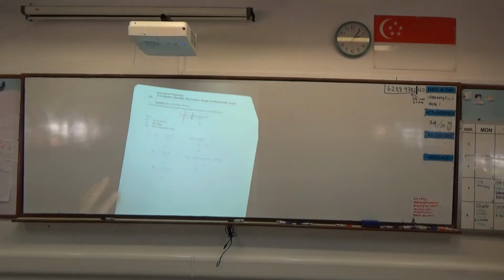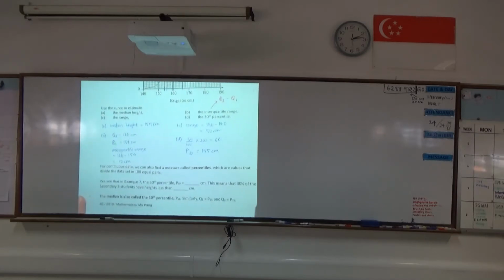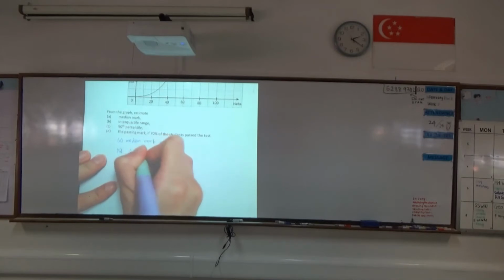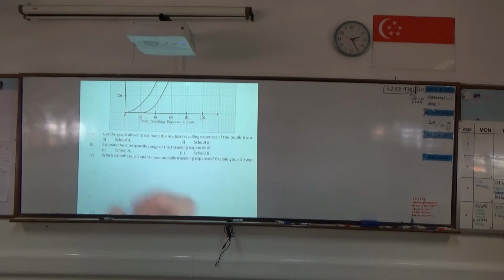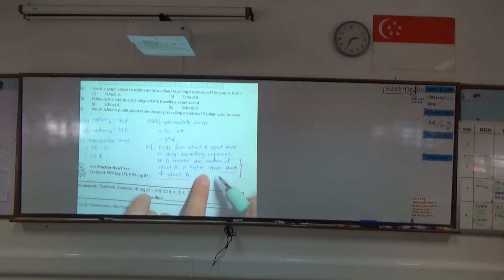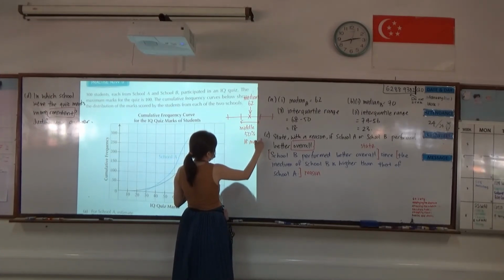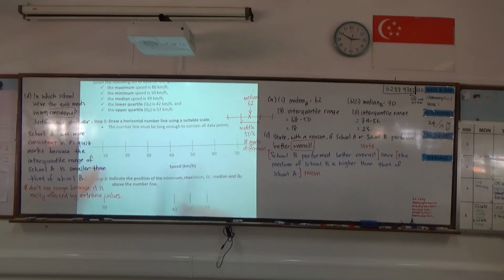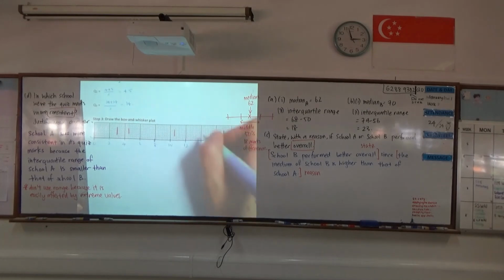Chpt 3.2 Median, Quartiles & Percentiles (Lesson 2) & Chpt 3.3 Box and Whisker Plot (Lesson 1)